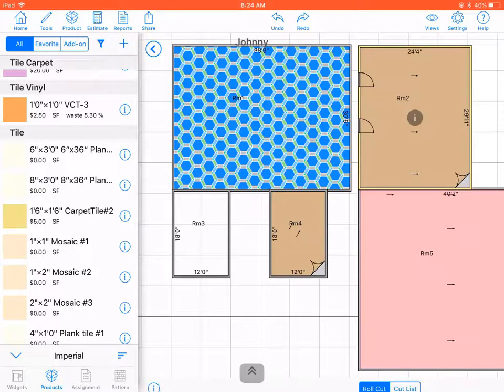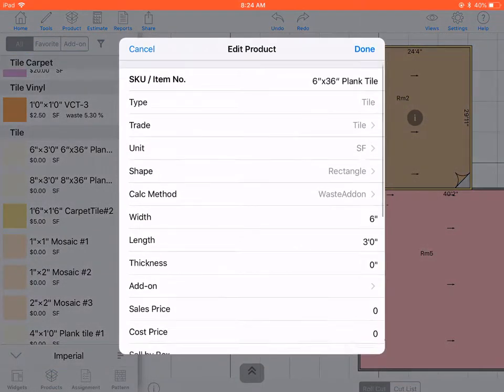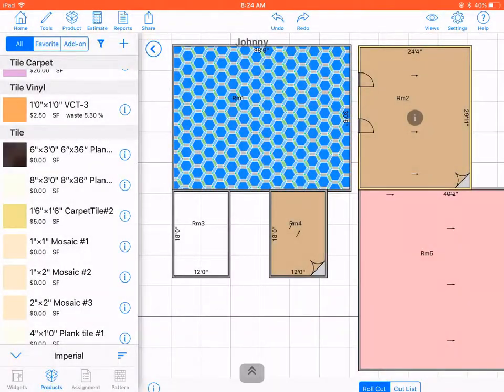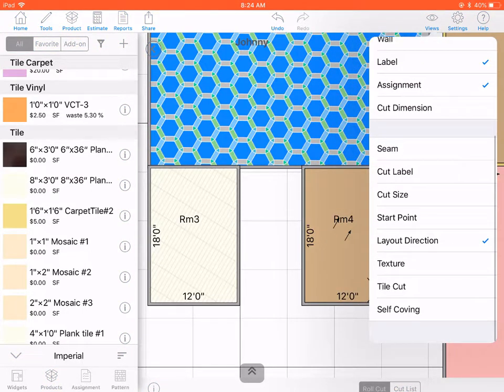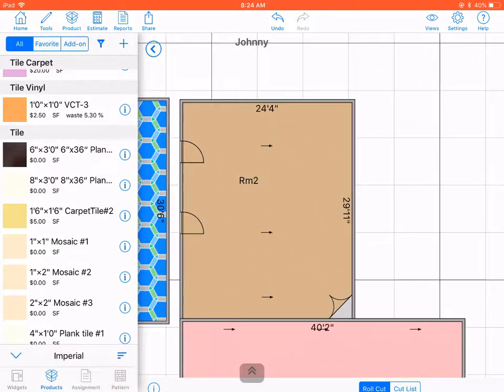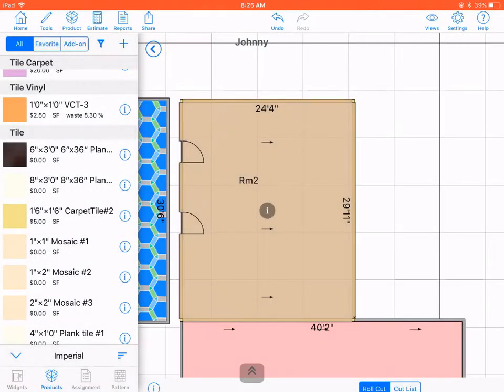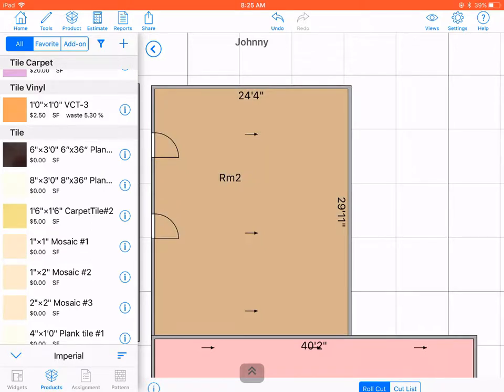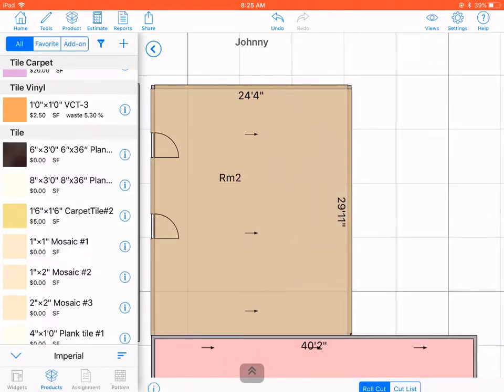Self Cove & Texture - MeasureSquare iPad Edition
This video will show to see the texture and self-coving in View Options.